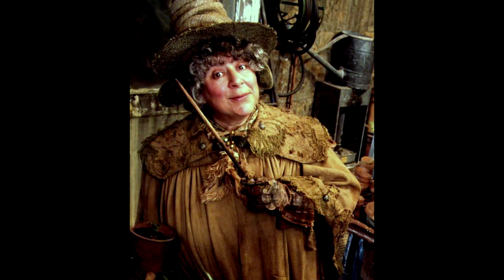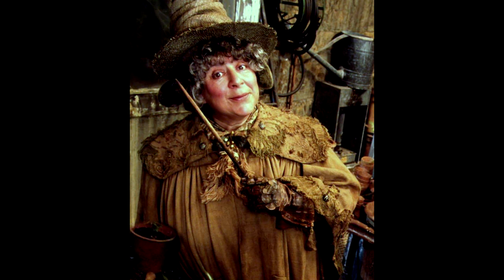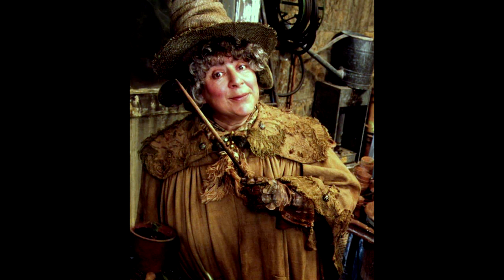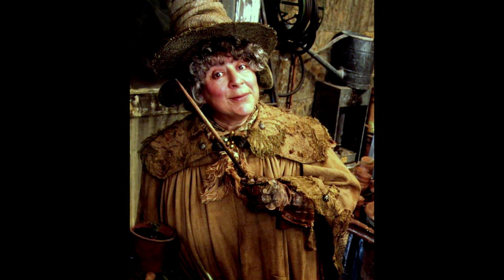Harry Potter and the Sorcerer's Stone - Professor Sprout voice clips (PC and PS1 version)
Voice: Eve Karpf